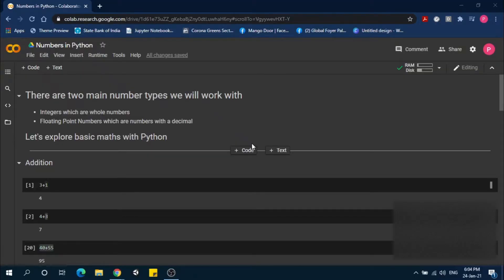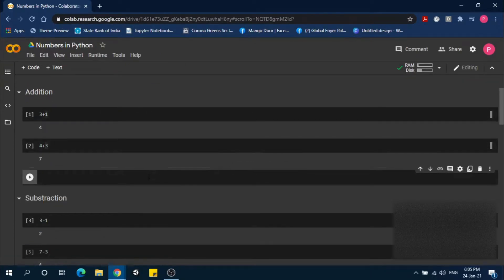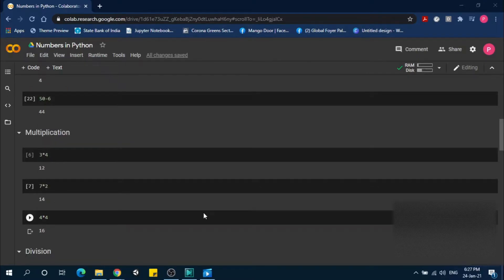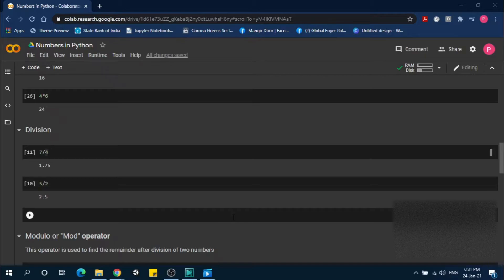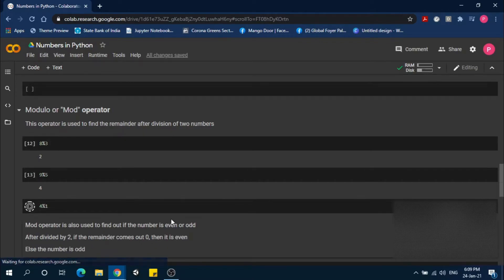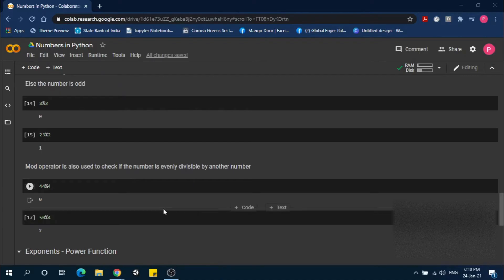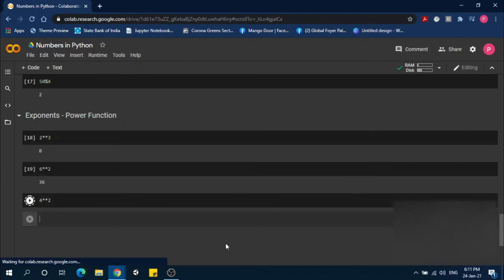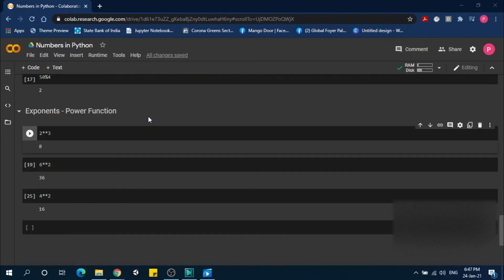#2 Python Numbers | Integers and Floats | Arithmetic Operators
In this video, I have explained all arithmetic operators in python